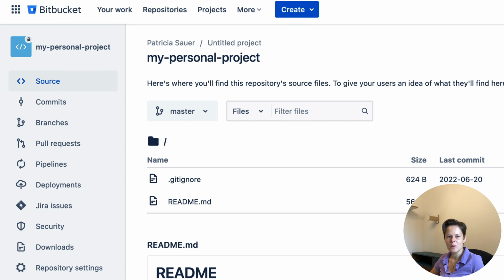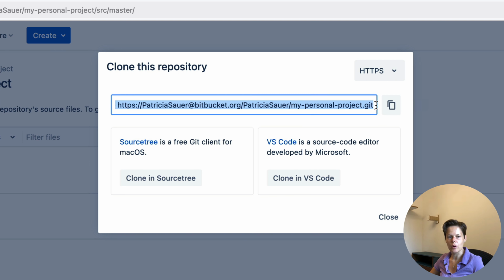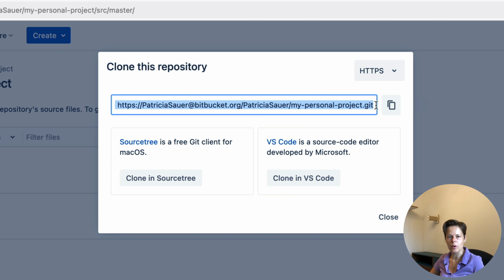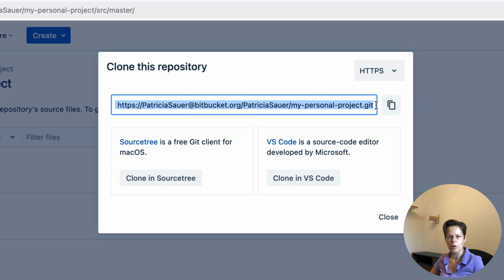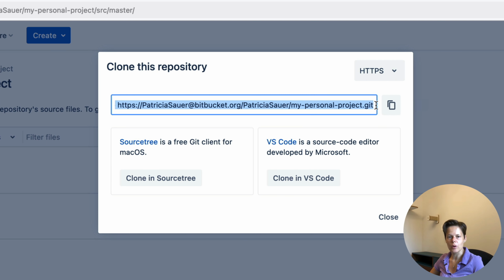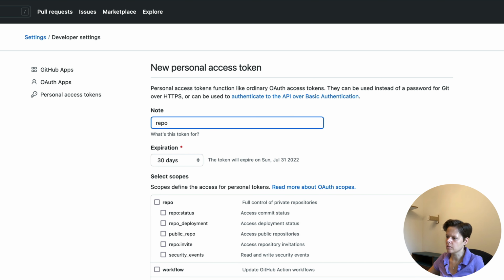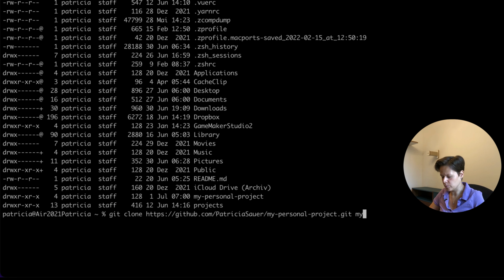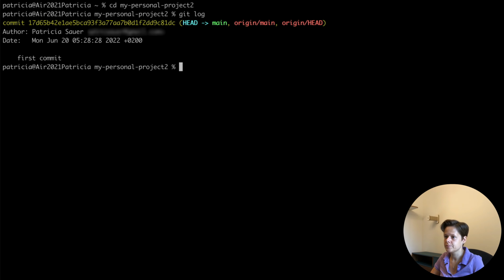How to clone a Git repository with examples and explanations | Git 101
In this video we are going to learn how to clone a Git repository from GitHub and Bitbucket. I will show the process and explain everything along the way.

The Git clone command is needed to copy the files from a remote repository to your computer.

⏱️ Timestamps:
00:00 - Introduction
00:25 - Cloning a repository in Bitbucket
02:10 - Cloning into a specified folder
03:06 - Cloning a repository in GitHub
04:33 - Some additional information on the Git clone command
05:16 - Outlook